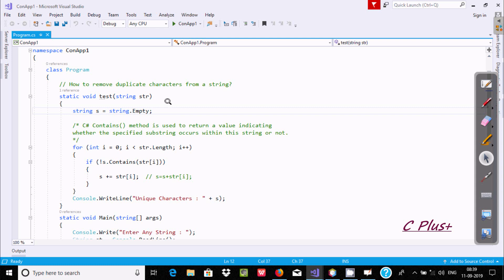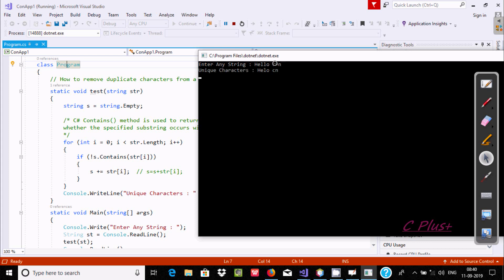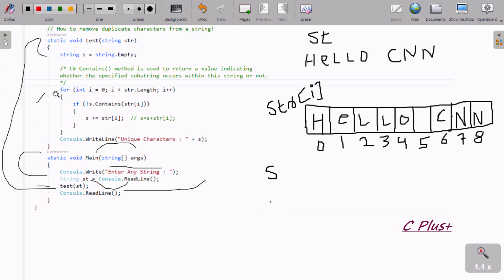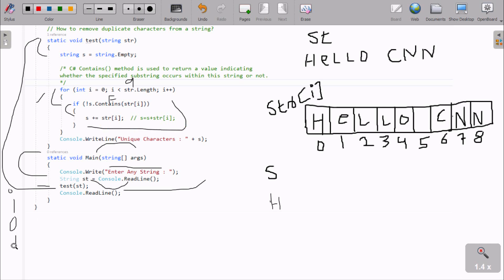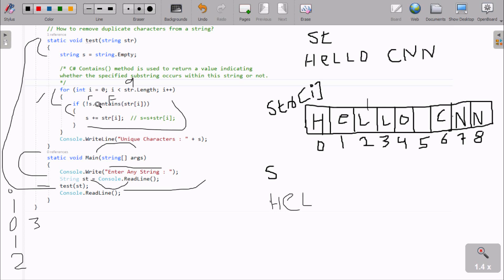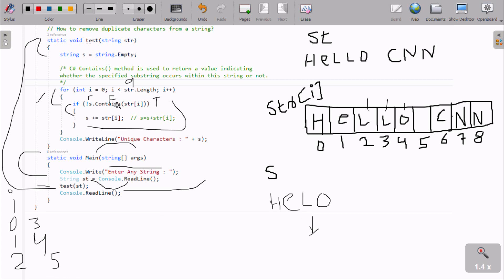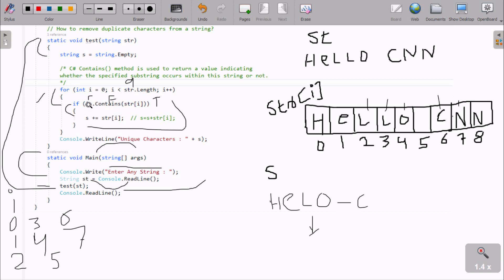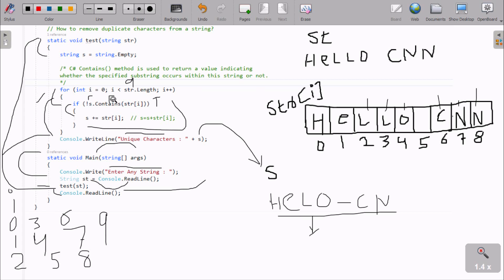Remove All Duplicate Character in String in C#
C# Program to Remove All Duplicate Character in a String